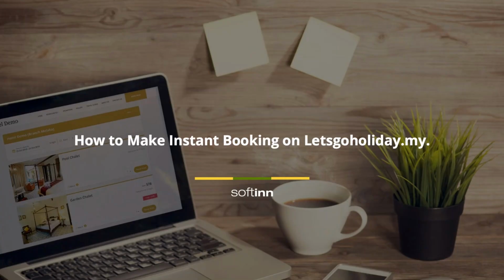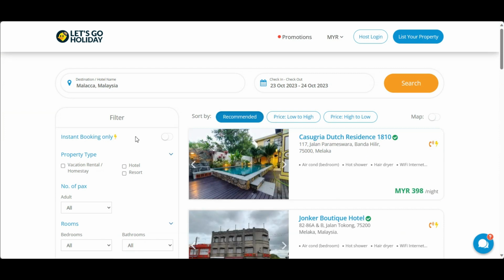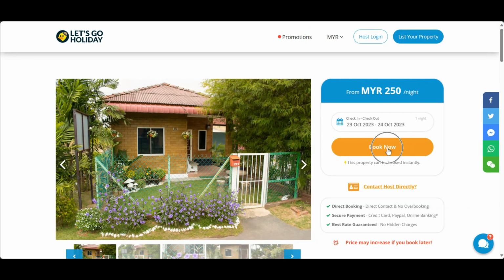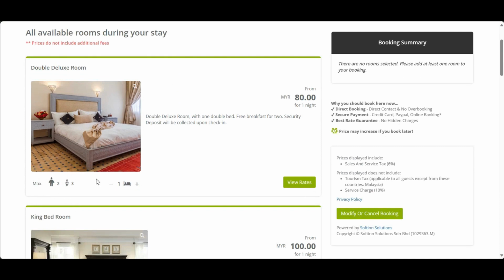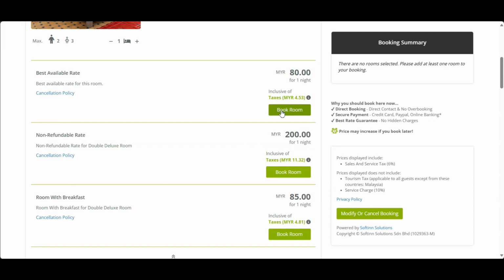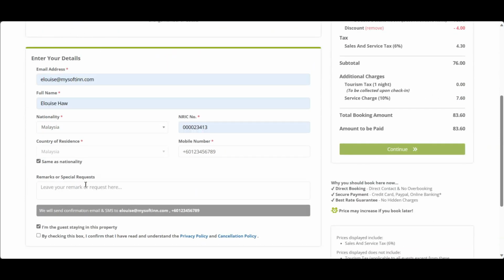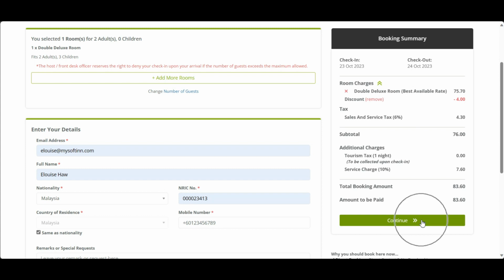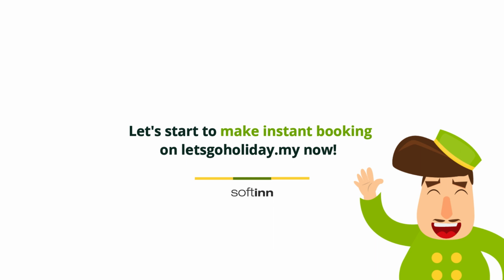How to Make Instant Booking on Letsgoholiday.my (Hotel Booking Engine)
Learn How to Make Instant Booking on Letsgoholiday.my.

If you haven’t signed up for Softinn PMS, you may get a free hotel PMS trial account

Hello Guest! Welcome to Letsgoholiday.my platform. We are proud to be "Buatan Malaysia" accommodation booking platform.

On Letsgoholiday.my we have 2 types of host: one is selling on 'Instant" mode, while another type is selling on "Approved-based'.

Want to book property for your trip but don’t know how? Check out the video & article guides below to find out more on how to make an instant booking on Letsgoholiday.my

Step 1 : Go to Letsgoholiday.my

Step 2 : Key in your destination/ hotel/ homestay name

Step 3 : Choose your check-in & check-out date

Step 4 : Click ‘Search’

Step 5 : Choose the hotel/ homestay that you want (you can filter to get the property which fulfill your requirement)

Step 6 : Check the Maximum Guests number allowed by the hotel/homestay. Choose the hotel/homestay only if your number of people does not exceed the Maximum Guests number.

Step 7 : Once decided, click on ‘Book Now’

Step 8 : Click ‘Check Price’

Step 9 : Fill in all the required information. Note that the host/hotel may deny you from check-in if you bring more people than Maximum Guests number allowed.

Step 10 : Click ‘Continue’ once done
(Choose you preferred payment method/ choose to reserve your booking for 15 mins)

**NOTE : You are only given 15 mins to complete your booking by payment.
**NOTE: You are allowed to reserve your booking for 12 hours.